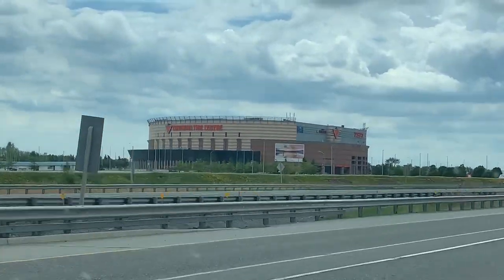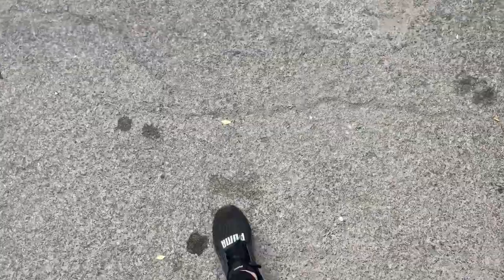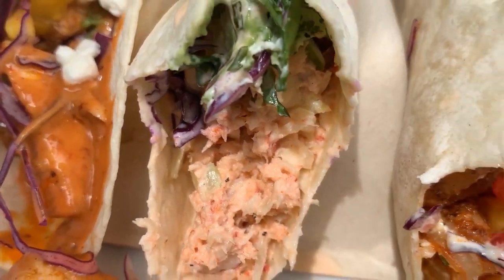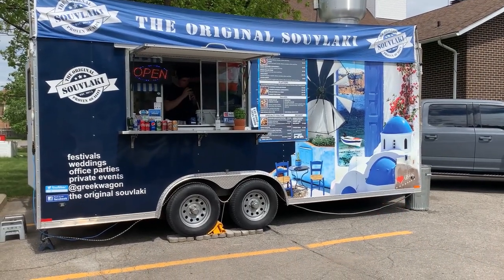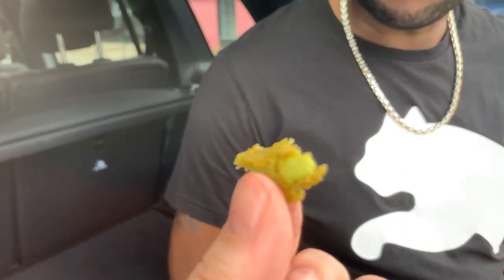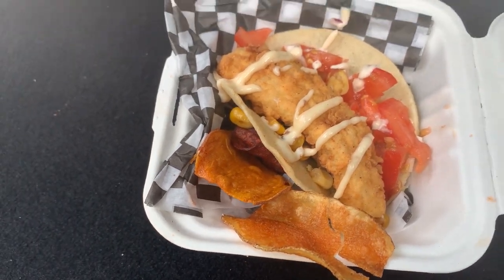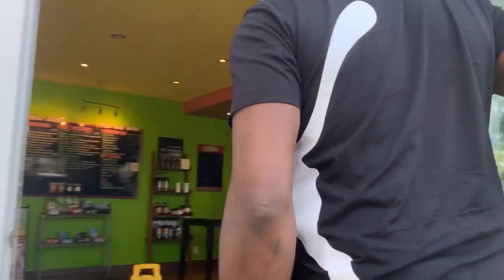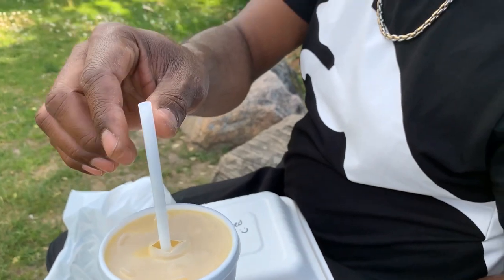Blended Culture Creations - Local FOOD TRUCK Tour - Ottawa, Canada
Did you say FOOD TRUCK???  Im in!  Start the car!
Blended and I head out in search of some delicious eats from local Ottawa Food Trucks and we found some Delicious Eats.  On our first of many Food Truck tours this summer we hit up:
Crave Tacos - 1610 Stittsville Main St
The Original Souvlaki - 1619 Stittsville Main St
Ad Mare - 2265 Robertson Road, Bells Corner
Kichesippi Brewery & Bottles and Cans Beverage Company (for beverages not readily available at your LCBO) - 2265 Robertson Road, Bells Corner
Experience Café & Smoothie Bar - 9010 Notre Dame St, Enbrum
Blended's even making new friends along the way haha (Crave Tacos Sloths).  Dont watch on an empty stomach!